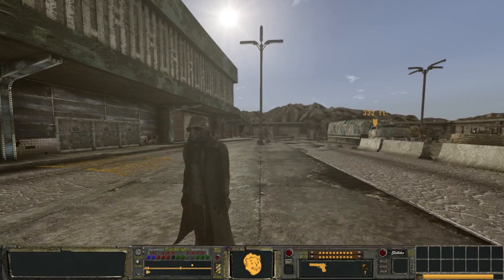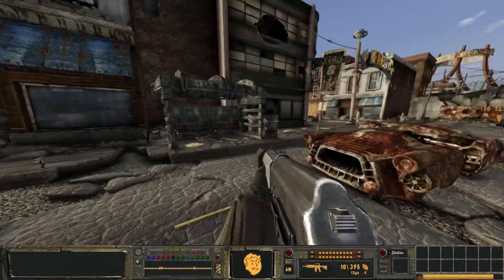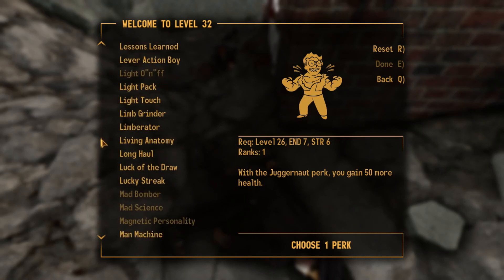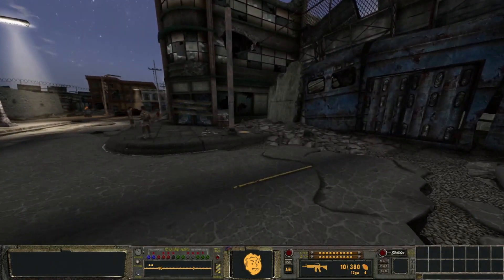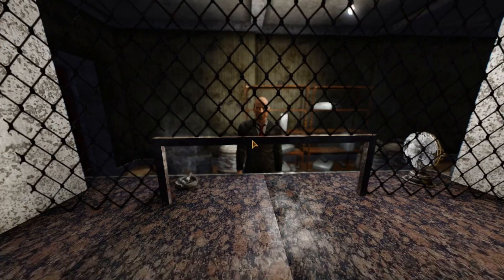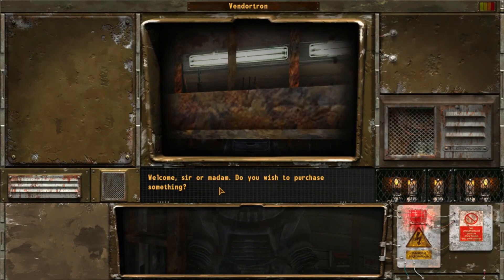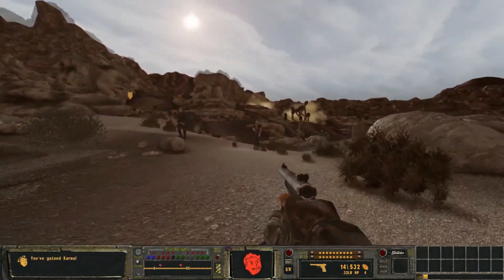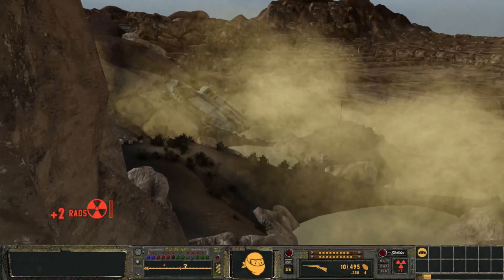Fallout New Vegas Playthrough 550 Mods Permadeath Ep.13- I'm So Dead